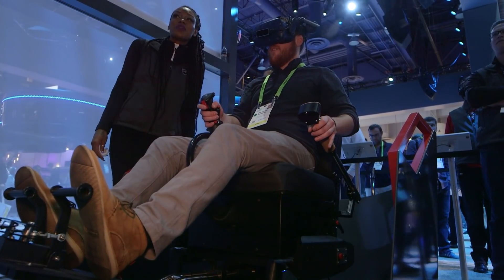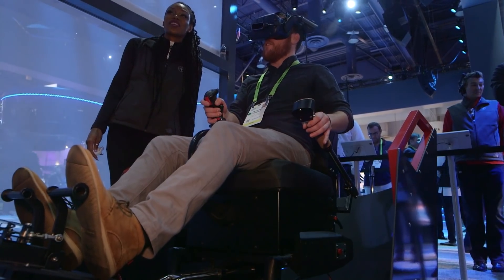Bell is building a self-flying air taxi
There’s a lot of excitement around self-driving cars at CES 2019, but Bell, one of the oldest and most innovative companies in the aviation sector for the past century or so, is skipping a step and going straight to that Jetsons-era staple: the flying car. Specifically, the company is unveiled a full-scale configuration and design of a vertical-takeoff-and-landing (VTOL) air taxi.

The air taxi, which totally gives off a Blade Runner spinner vibe, is called Bell Nexus and it’s powered by a hybrid-electric propulsion system that features Bell’s signature powered lift concept, incorporating six tilting ducted fans that are designed to safely redesign air travel. Bell has brought the Nexus concept to CES previously but this year Bell seems to be offering more specifics on engineering and design than previously reported.

“As space at the ground level becomes limited, we must solve transportation challenges in the vertical dimension — and that’s where Bell’s on-demand mobility vision takes hold,” said Mitch Snyder, president and CEO of Bell in a release. “The industry has anticipated the reveal of our air taxi for some time, so Bell is very proud of this moment. We believe the design, taken with our strategic approach to build this infrastructure, will lead to the successful development of the Bell Nexus to the world.”

Bell has a long and storied history, including the manufacture of fighter aircraft during WWII and famously the Bell X-1, the first supersonic aircraft but for the past fifty years under the umbrella of Textron, it’s been most famous for building civilian and military helicopters. The company’s knowledge and expertise of non-wing-assisted flight would certainly be a benefit to developing and manufacturing VTOL aircraft.